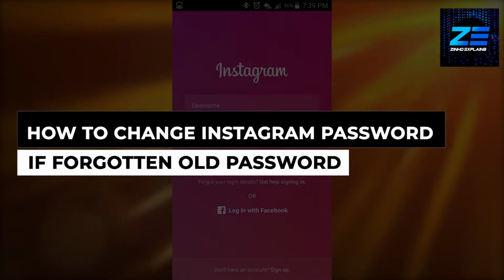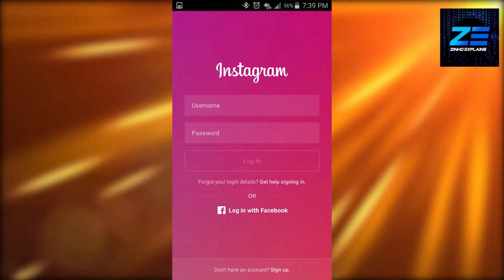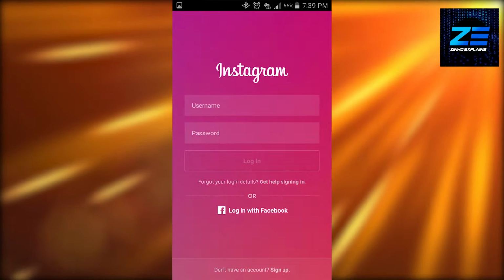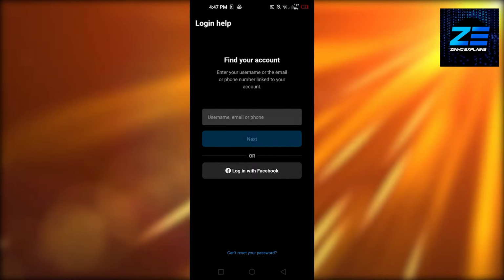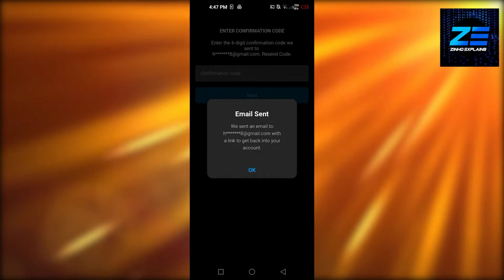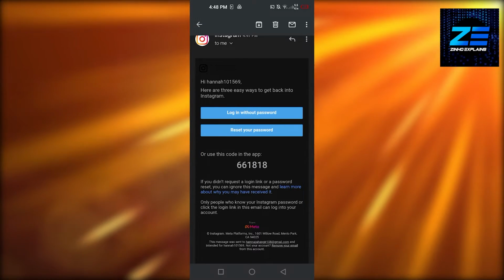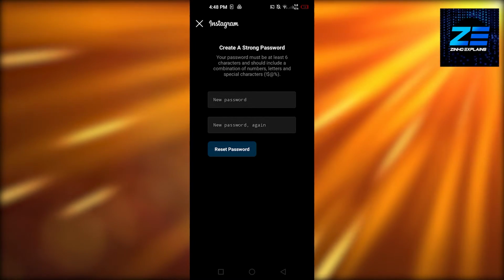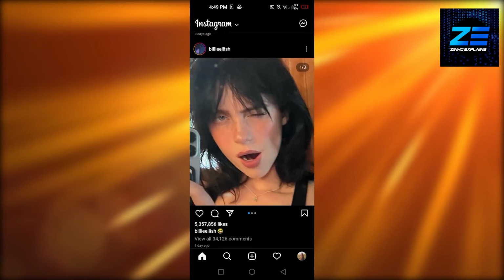How to Change Instagram Password If Forgotten Old Password 2026 (UPDATED WAY)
In this video I show you how to change Instagram Password If You Forgot the Old Instagram Password. This is super easy to do and only takes just a few minutes of your time.